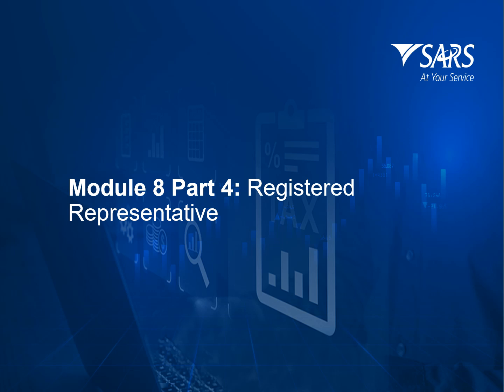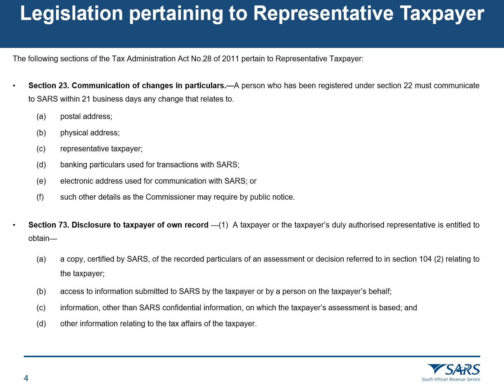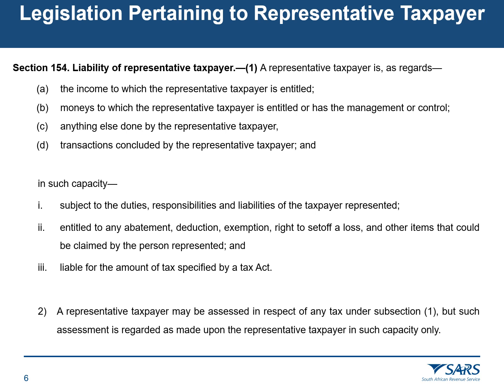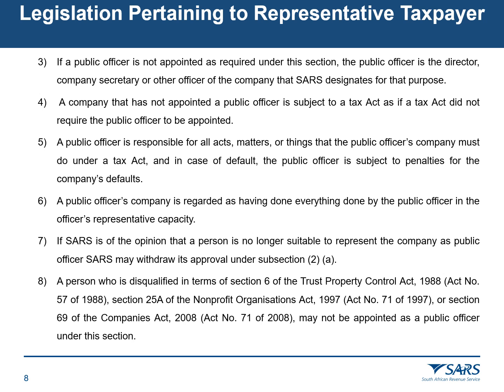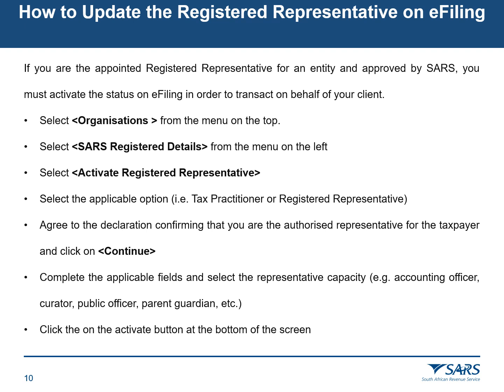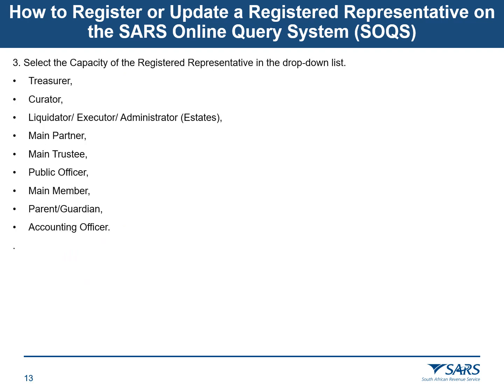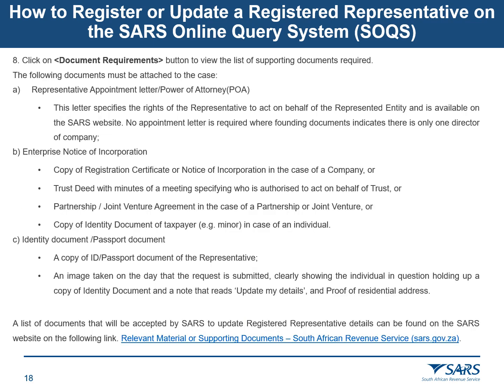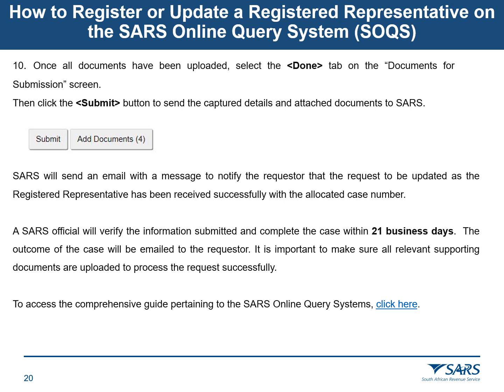SARS Tax Practitioner Readiness Programme Module 8 - part 4: Registered Representative - 2025